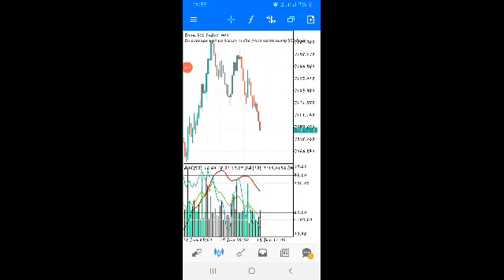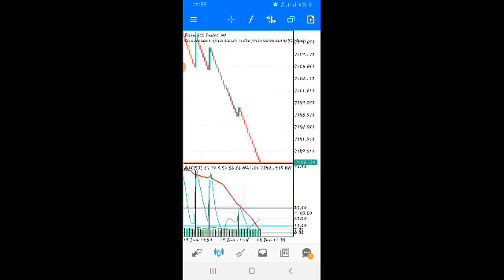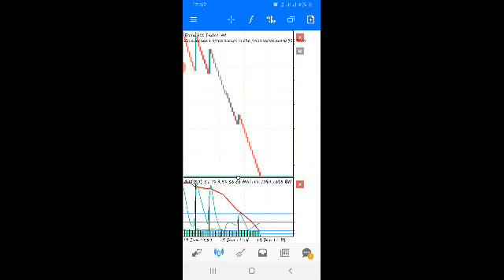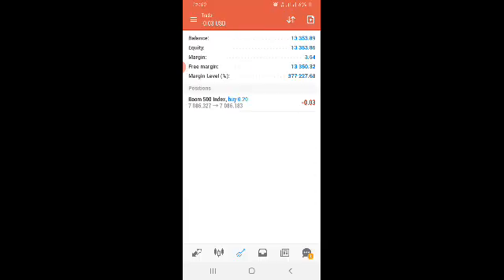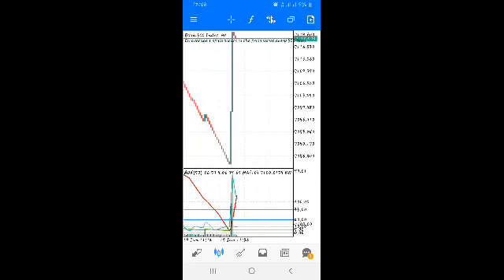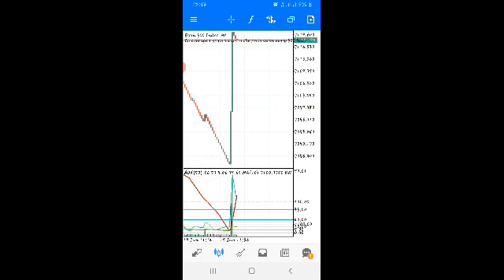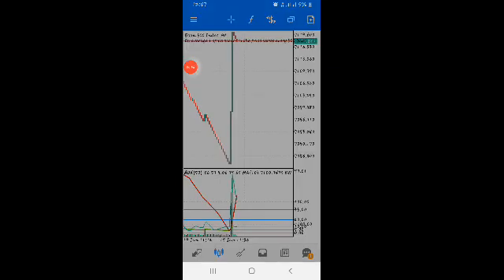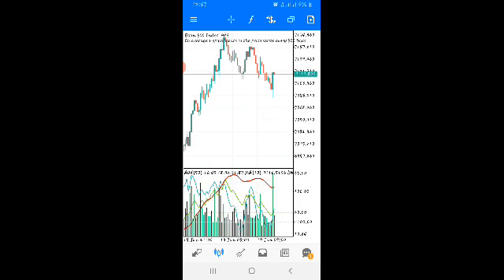Crash and boom most profitable strategy! How to catch spike on crash and boom! best strategy part 2)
crash 500, crash 1000, boom 500, boom 1000, vix 75, range breaker, step index,
How to trade forex! How to trade crash and boom. Crash and boom strategy!
How to catch spike on crash and boom.
Trading synthetic indices; crash 500, boom 500, crash 1000,boom 1000,step index, range breaker, volatility 75,vix.
Crash and boom most profitable strategy! How to catch spike on crash and boom! best strategy to trad
watch the previous video to understand the strategy crash and boom. part 1 of the video